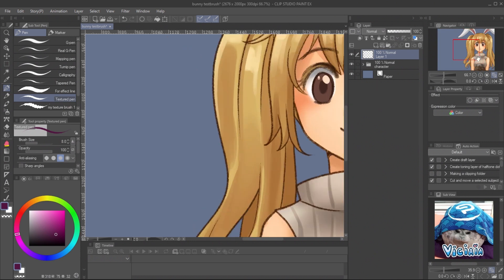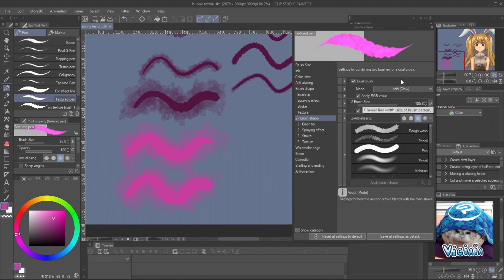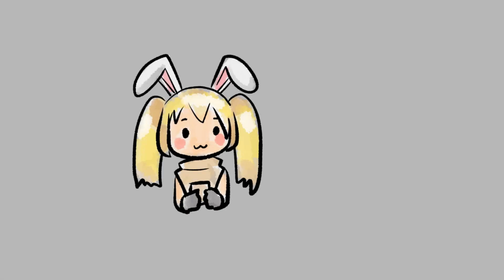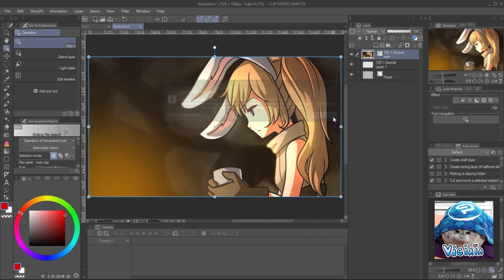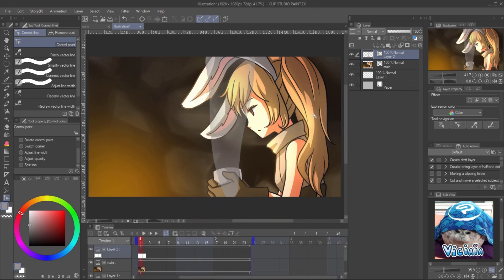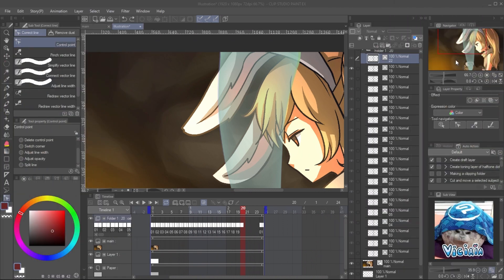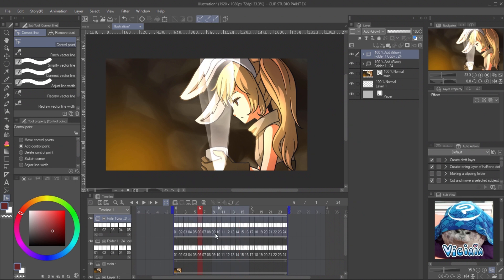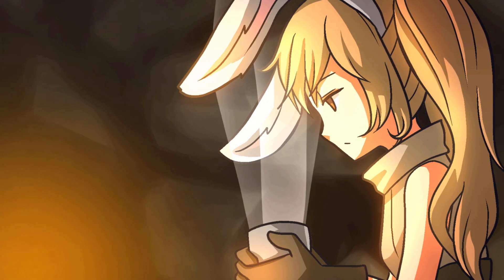CLIP STUDIO TUTORIAL - How to make easy animated hot steam/smoke with dual brush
I'm doing everything to save energy animation, and this time I use dual brush. it's super cool for smoke now!!